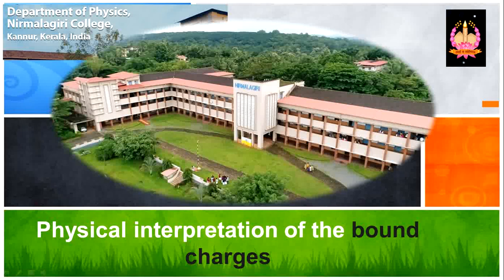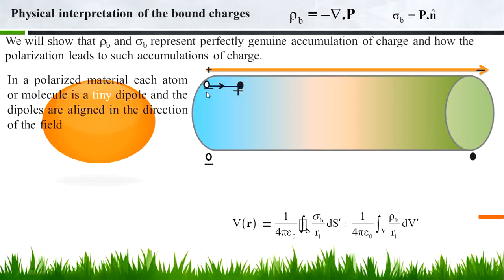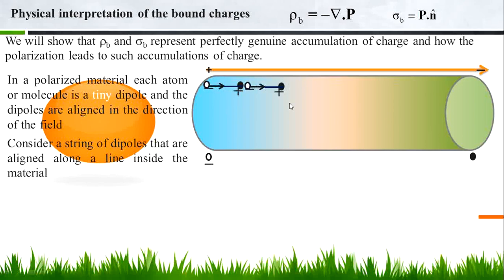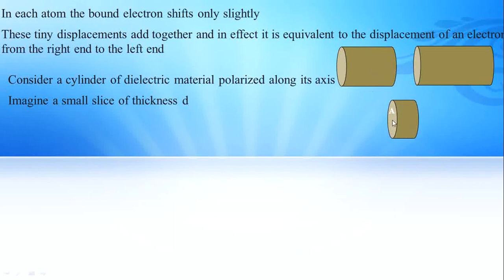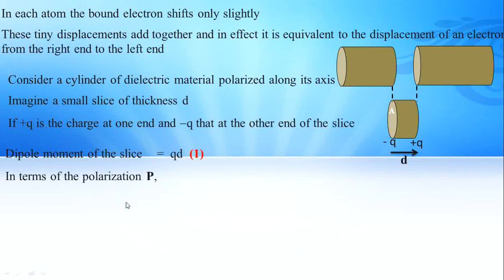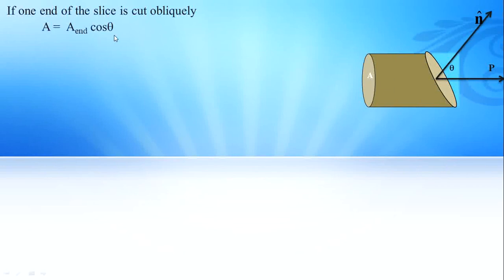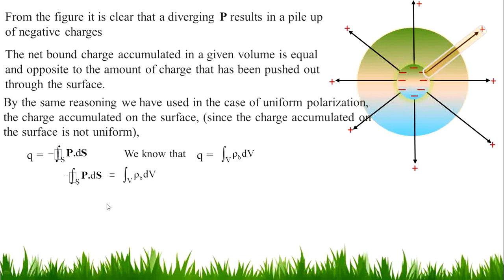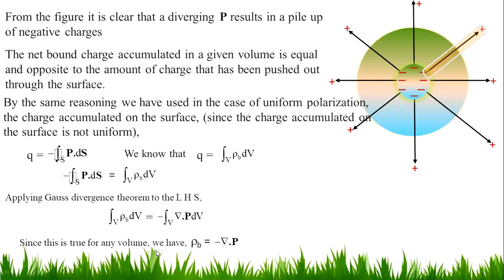Physical interpretation of bound charges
Module 3 of Electrodynamics -1 , Kannur University, B.Sc Physics, Fifth Semester